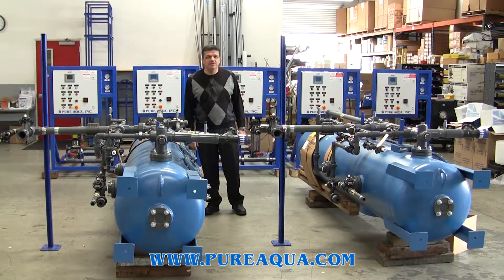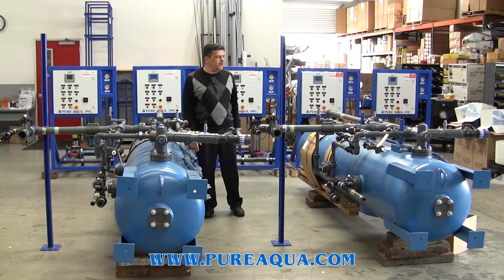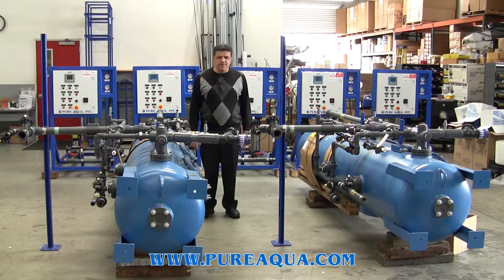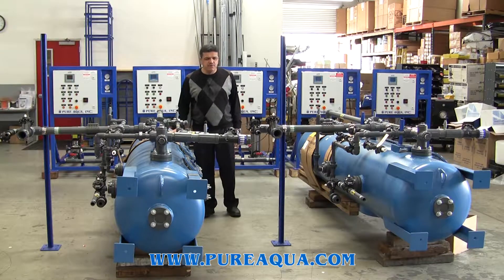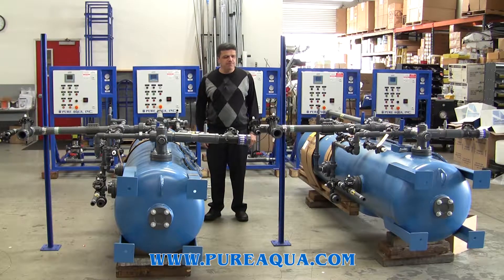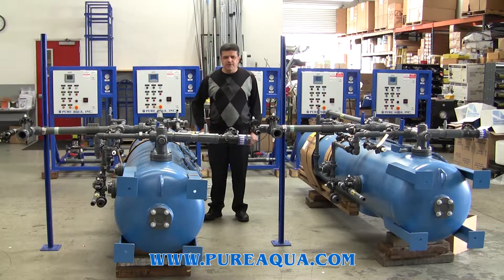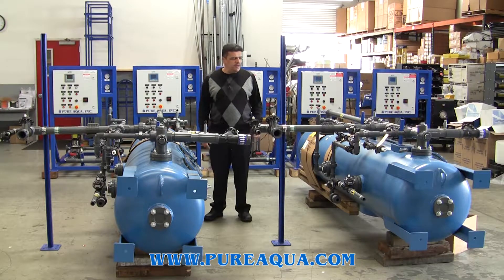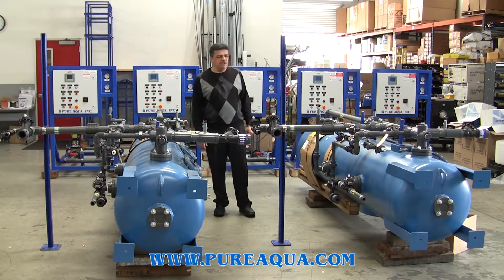Deionized Water Systems 30-40 GPM - Kuwait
Two Mixed Bed Deionization Systems to a university in Kuwait—for two different campuses. The diameter of each Mixed Bed DI is 24-in. which includes the mixed bed resin. The purpose of this water is for laboratory use for the chemical engineering department. The capacity of each system is 30-40 GPM. The system includes 5 re-pressurization pumps.